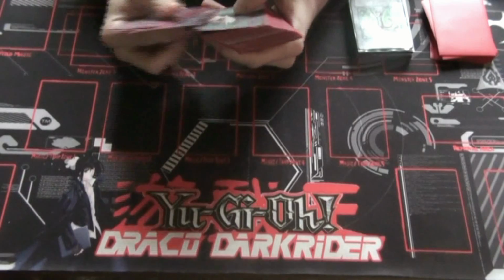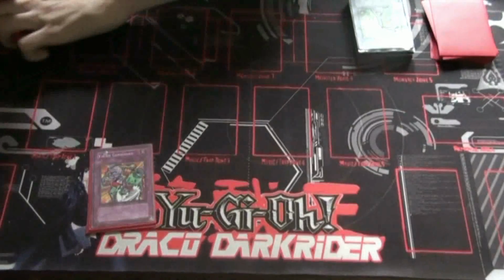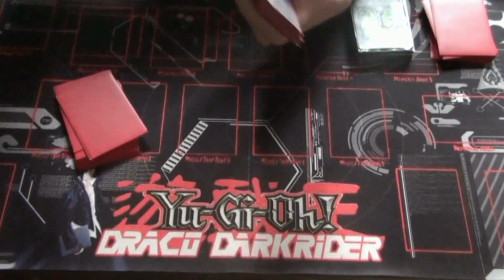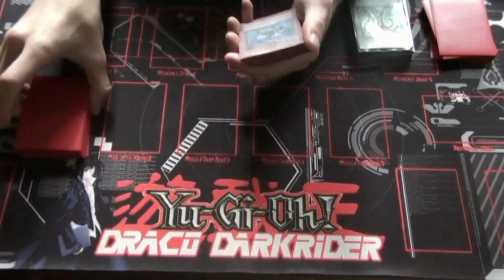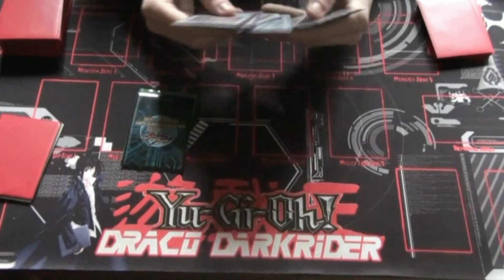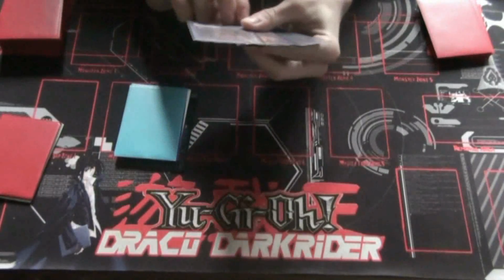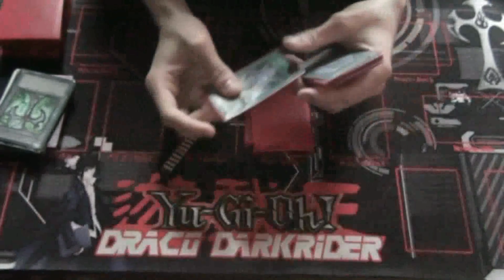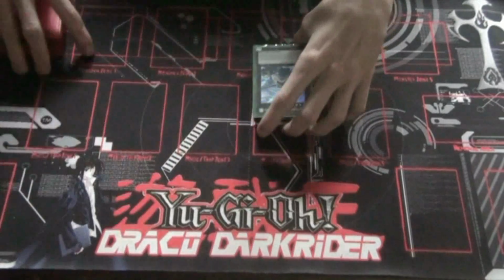Draco's Infernoid Deck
This is Draco's yugioh Infernoid Deck Build.
And as i say in the video if anyone wants me to make a seperate vid explaining why i made the deck this way or what some of the cards do let me know in the comments.